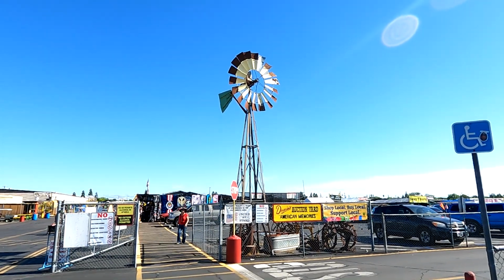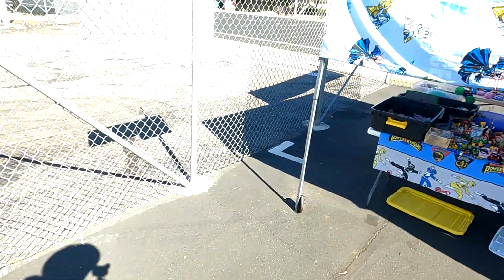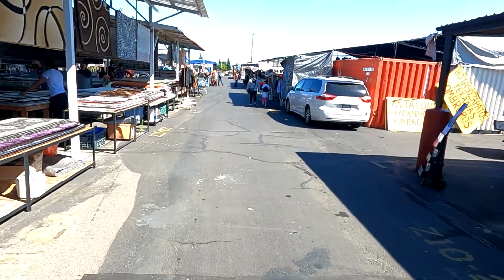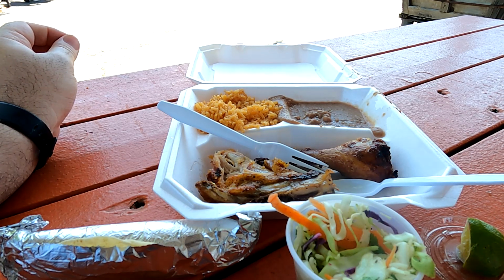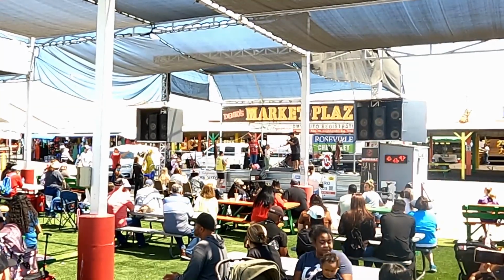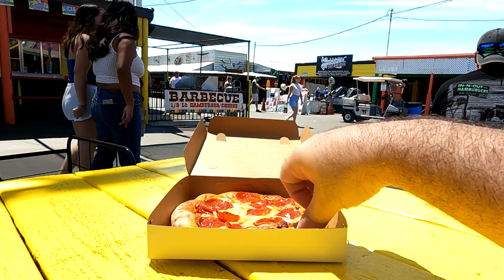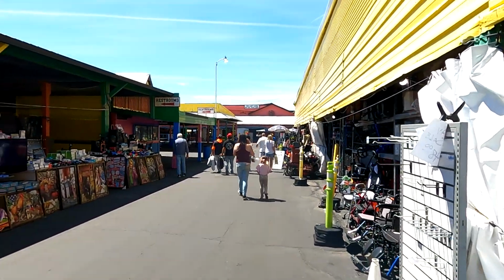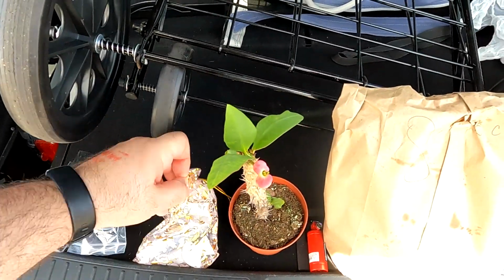Let's Go To Denio's (in April 2024)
Before the weather gets too hot, let's head out to Denio's in Roseville for a bit of flea market fun.
Aside from getting some random bulk LEGO, we'll try food from:
Uplift Coffee
Bendito Antojo Pollo Asados
Montiel's Wood Fire Pizza
and Sweets and Sugars
as well as listen to some live music from John F. King II and Guilty As Charged.